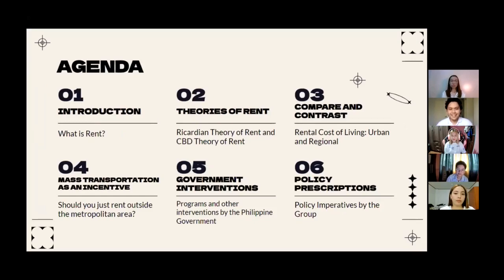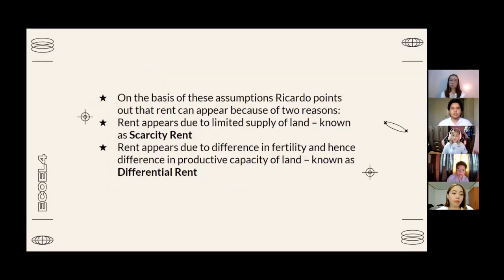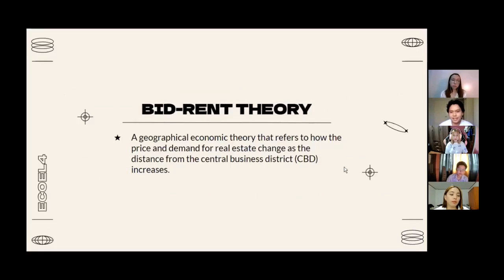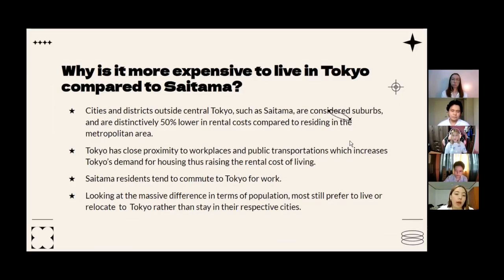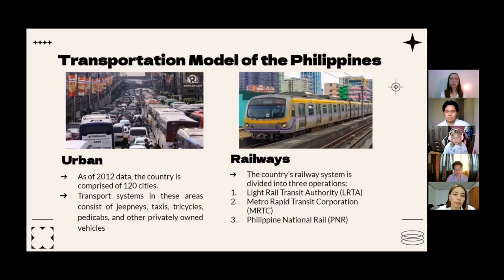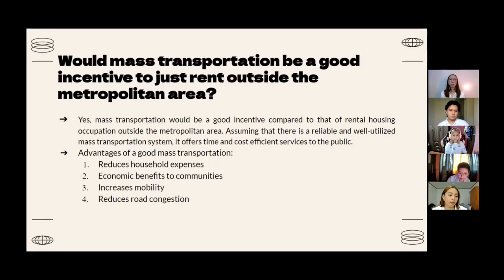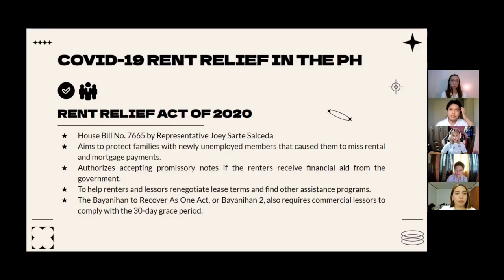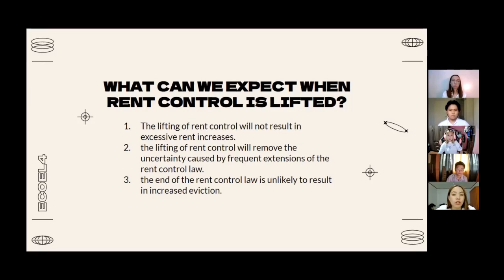ECOEL4 - High Rent Presentation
Why is Rent So High?